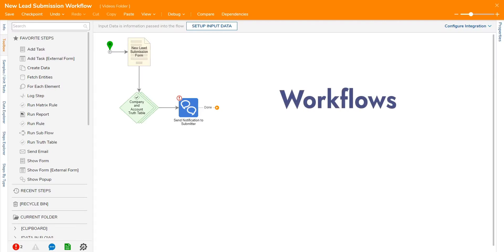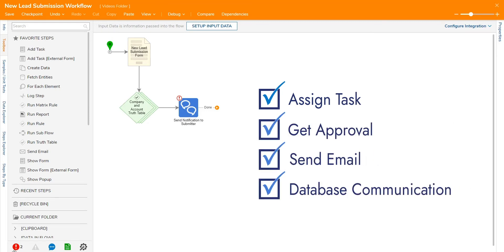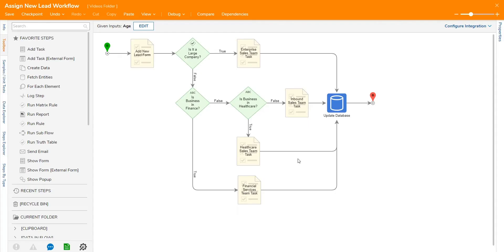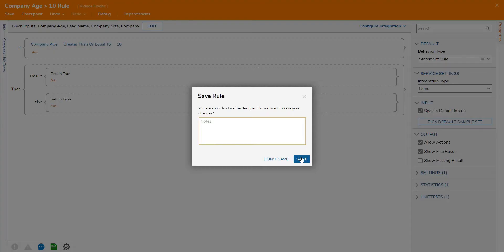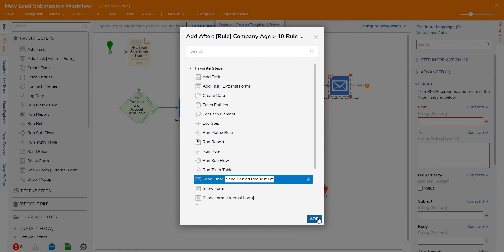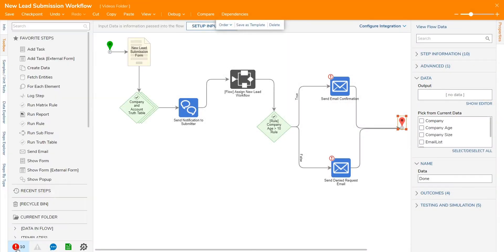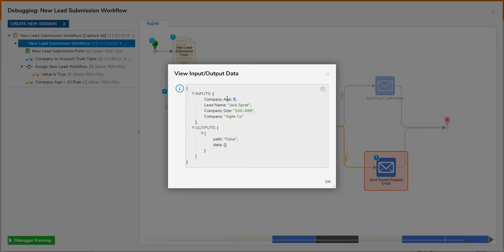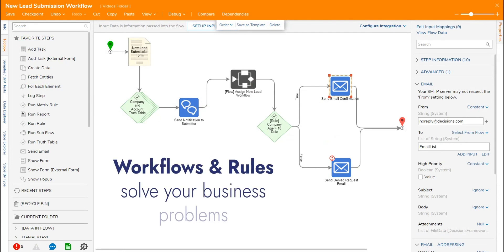Using Workflows to Create, Validate, Debug and Sequence a Process Featuring New V7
Decisions workflow designer allows users to easily build a flow in a no-code, drag and drop environment. Flows can be built with unlimited size and complexity and can be started by user interaction (forms), on a schedule, or based on an API call or event.